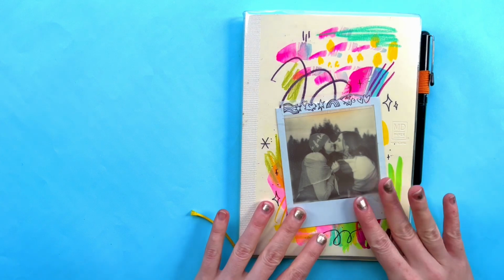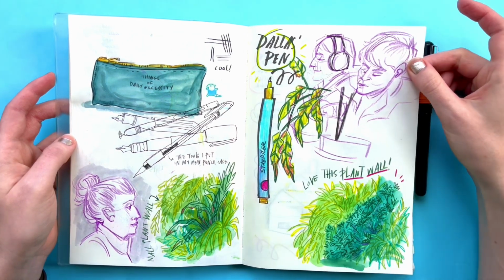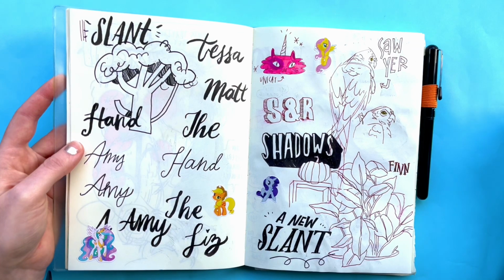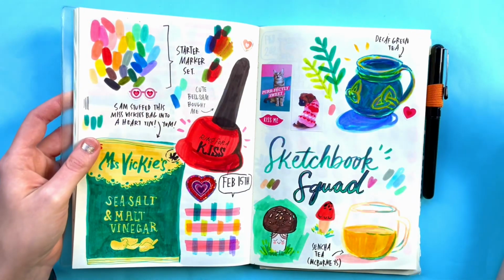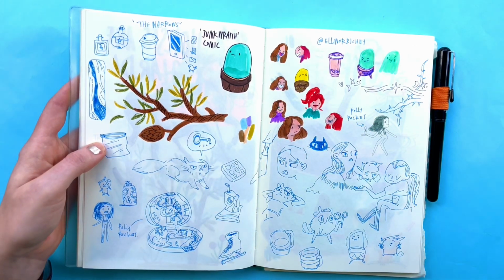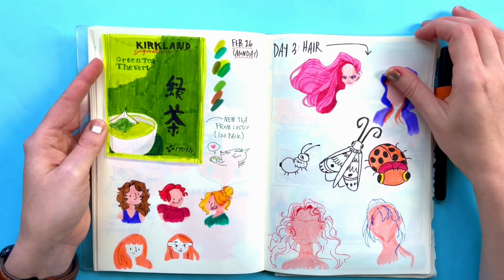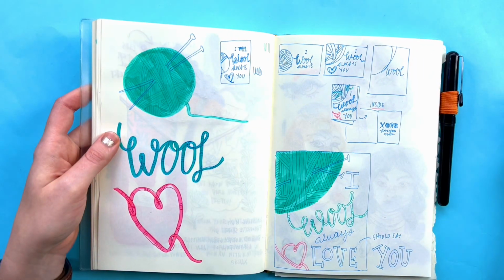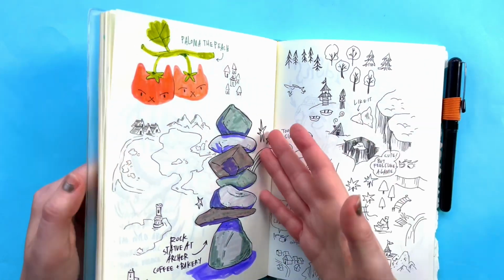Midori sketchbook flip through part 1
If you are interested in Art Coaching or Workshops, check out my